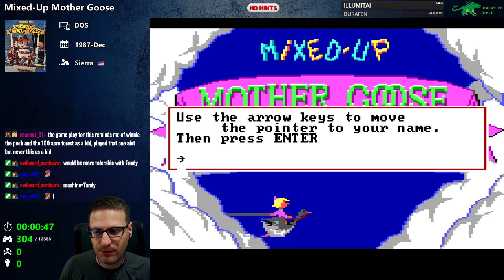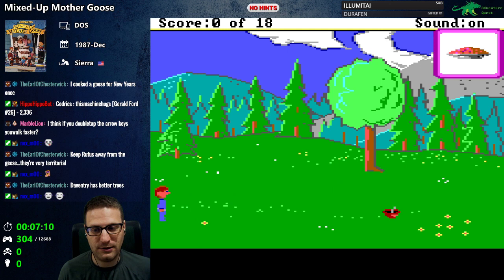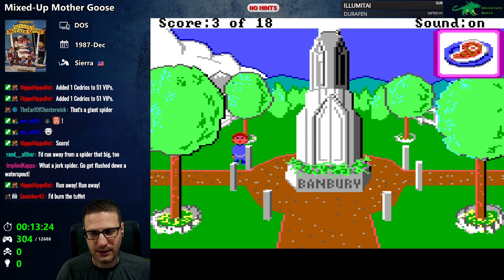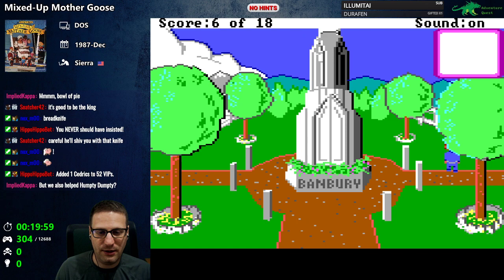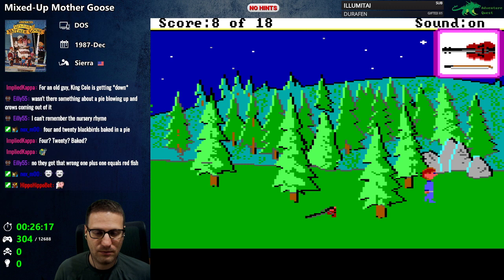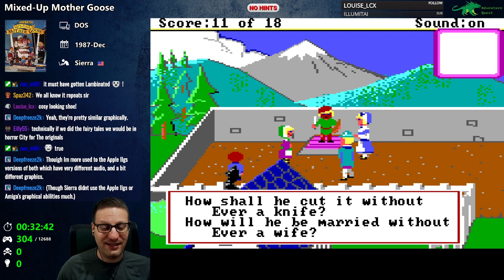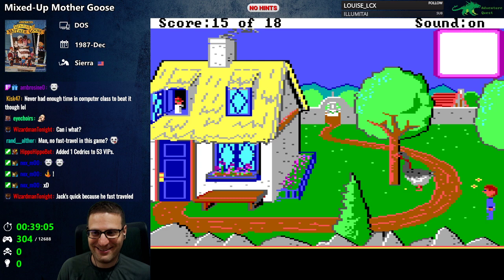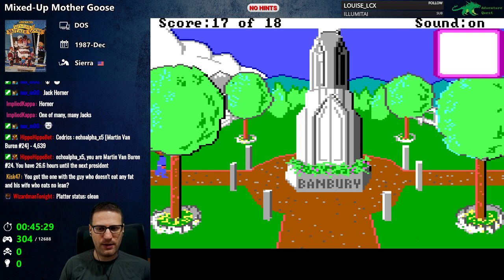🦢 Mixed-Up Mother Goose (1987) game playthrough - Adventure Quest #304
Longplay of the original 1987 version of Mixed-Up Mother Goose by Roberta Williams and Sierra Online. The game was later remade three different times.

See the games I've completed in my quest to beat as many adventure games as possible